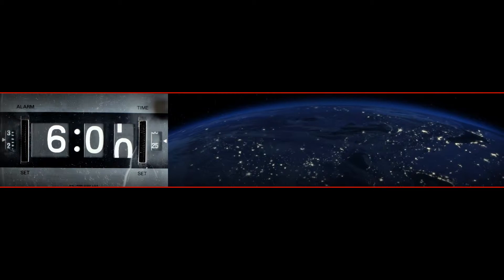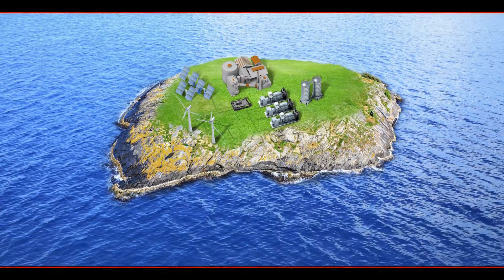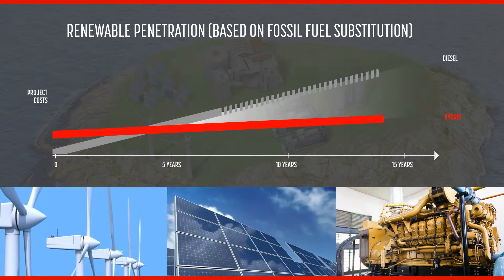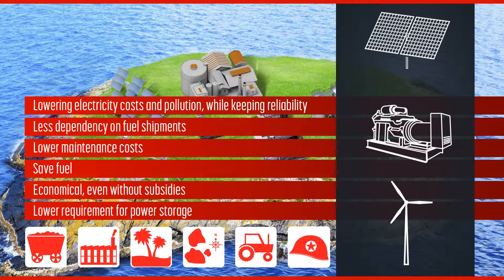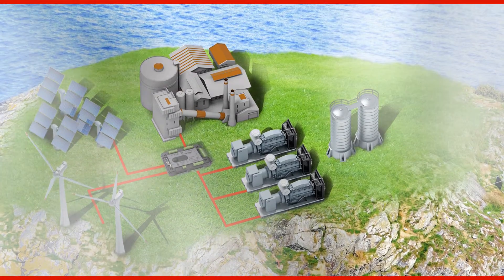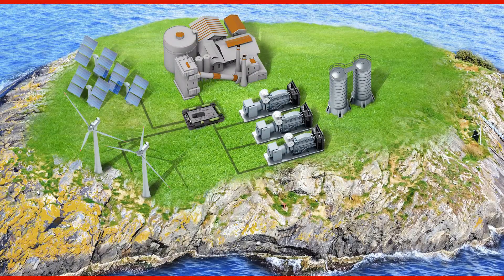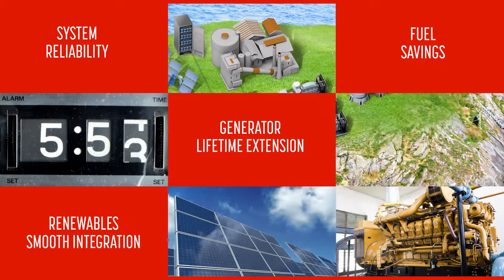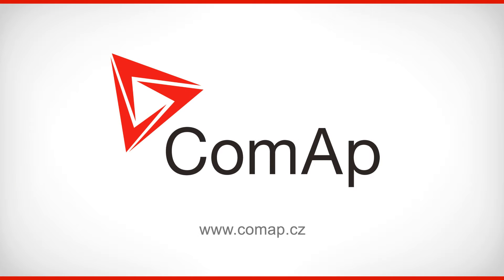Firemní prezentace - výroba videoprezentace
Vytváříme reklamní videa, animace pro online marketing a TV. Natáčíme videa, připravujeme prezentace s mluveným komentářem tzv. voiceover. Vytvořené videoanimace, promo videa, reklamní spoty a znělky jsou zaměřeny na prodej a podporu internetového marketingu. Tvorbou videoreklamy naše práce nekončí, rádi vám poradíme jak nejlépe využít vyrobený videospot. Pomůžeme vám nastartovat reklamní kampaň pomocí youtube videa, vytvoříme video SEO a dostaneme vaše videa nahoru ve vyhledávačích. Zhotovíme pro vás scénář, umístíme prezentaci do sociálních sítí a podpoříme vaše kroky ve video marketingu.